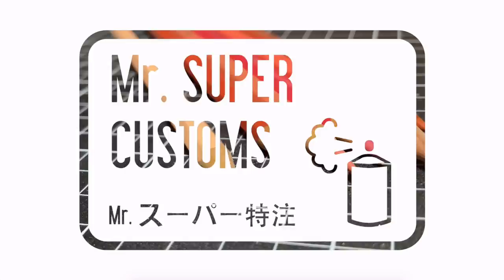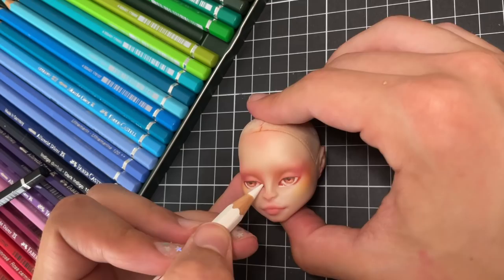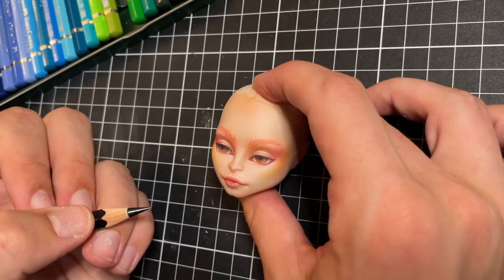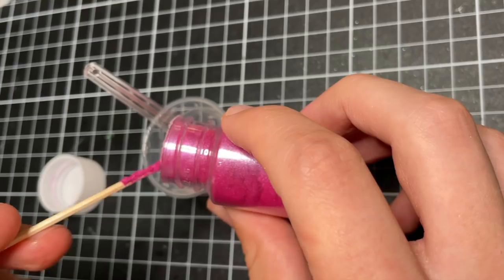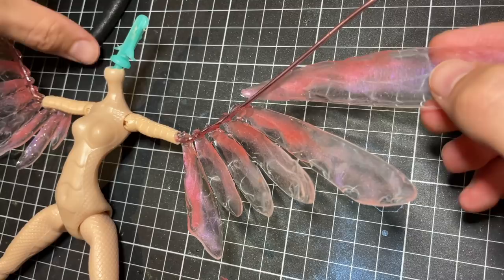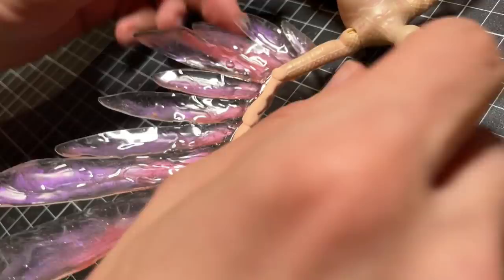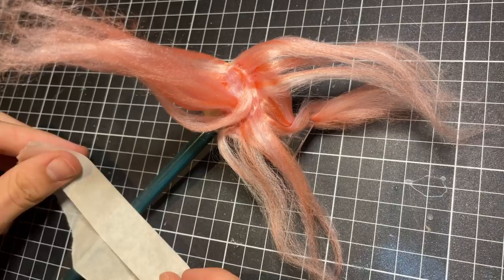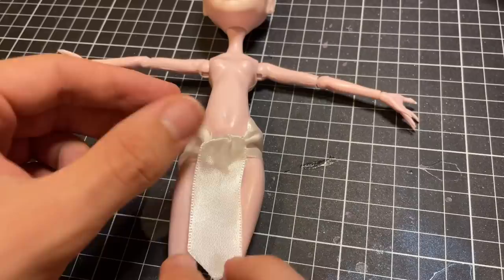Air Elemental | Monster High Viperine Doll Repaint | Custom Resin Wings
Today I’m adding a new doll to my Elementals series, an Air girl named “Sylphi”. She is a mix of bird, dragonfly and girl,